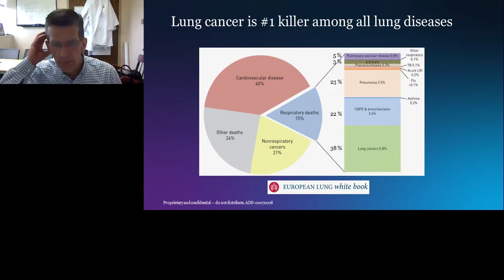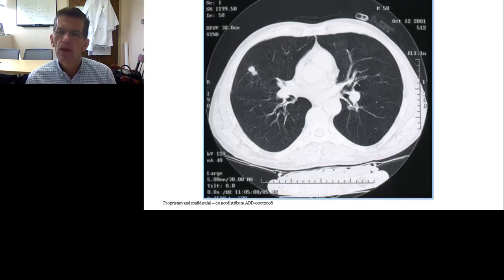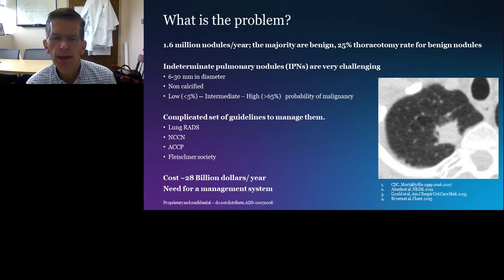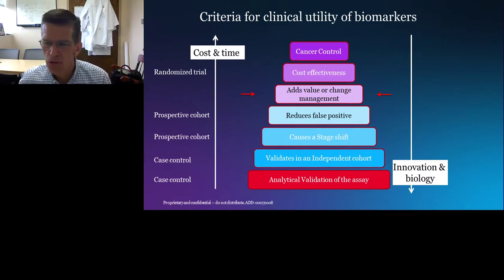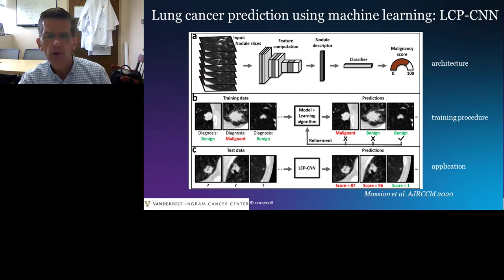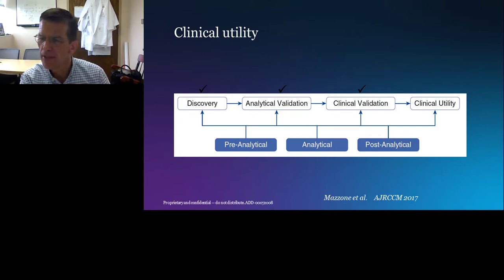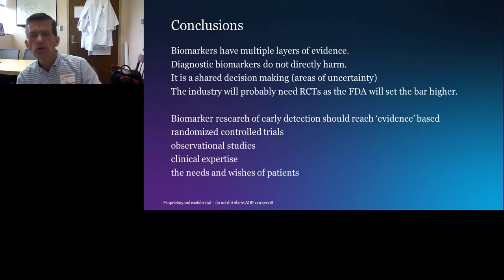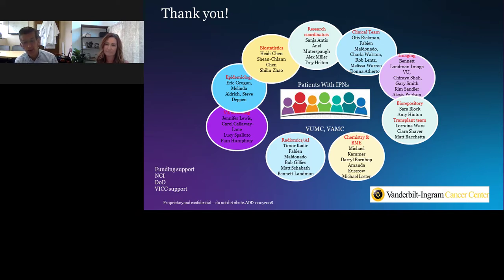How do we bring lung cancer diagnostic biomarkers to the clinic?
Presented By: Pierre Massion, MD

Speaker Biography: Dr. Massion received his undergraduate and MD degrees from the Université catholique de Louvain, Belgium. He trained in Internal Medicine at the University of California San Francisco, where he also completed a Pulmonary and Critical Care Fellowship. He attends a pulmonary and critical care inpatient service and the pulmonary outpatient clinic at the Nashville VA Medical Center.

Webinar: How do we bring lung cancer diagnostic biomarkers to the clinic?

Webinar Abstract: Lung cancer is the #1 cancer killer Worldwide and accounts for 38% people dying of respiratory diseases. It is a big healthcare burden with costs of approximately $28 Billion per year. Early diagnosis is crucial for improvement of survival rate. Screening lung cancer with low dose chest CT screening effectively could save approximately 8% of the population dying yearly from cancer. Nodules detected by chest CT are categorized proportionally by risk level based on size from low to high.

CC Language: German